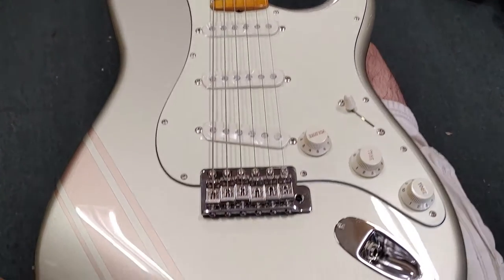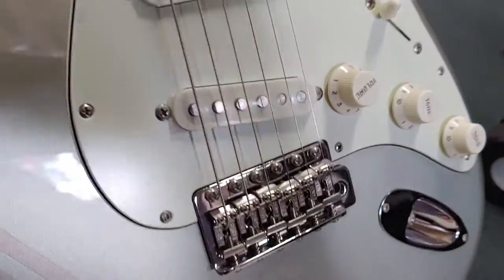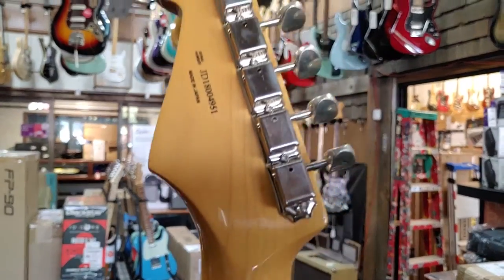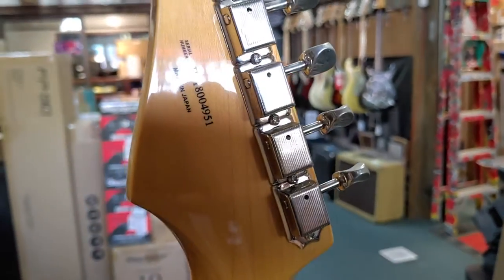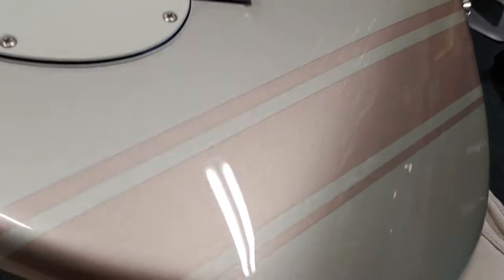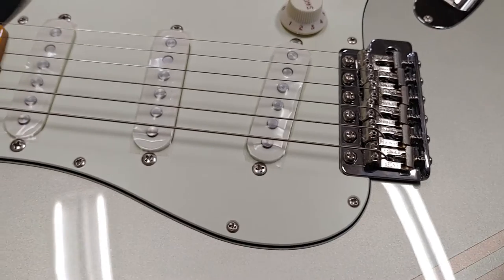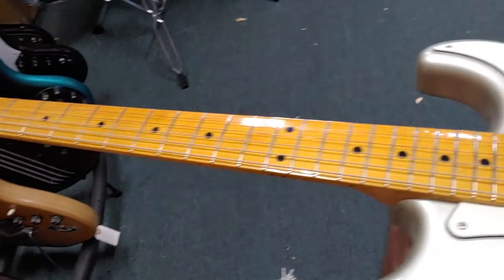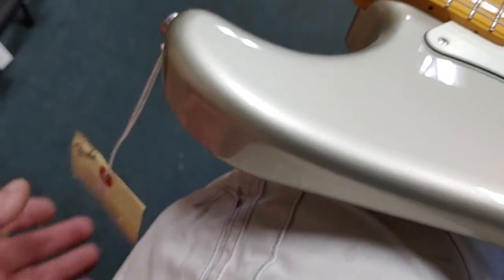Fender FSR Strat - at Gelb Music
Music Therapy Laz & Roxy here...

During my Shop Your Mom & Pop Music Shop Episode #10, I discovered this beauty of a Stratocaster made in Japan! I've always loved Shoreline Gold and as a matter of fact, the first Strat that I ever bought was an Eric Clapton signature model back in 1996 that I returned because I just didn't like the soft V shaped neck or the Active Mid Boost with TBX tone knob ... I felt it took away from the versatility of the guitar... what the hell was I thinking!

But in its place I got a made to order Stratocaster Deluxe Plus model I put together out of the catalog ... in my mind it was like a custom made guitar (pre custom shop)  basically put together to my specs, at least what they allowed out the catalogue. There are pictures on the Homepage page of my channel here, and some in my Instagram). I sold that guitar 2 times... the last time after buying it back from same guy I sold it to back in 2003 via Craigslist. It's a crazy story!

As for this FSR, it played great and sounded great! Considering it has a glossy neck, and some unique features like the truss rod adjustment at the body side, and the vintage style tuners, and that copper color reaching m race striping... really liked that! It's surely not a shredder in any way shape or form... with my thoughts clearly still with EVH and his untimely death this past Tuesday.

I'm clearly still torn regarding the next guitar buy, but to honor the late great Edward Lodewijk Van Halen.. perhaps it should be a home built guitar to my specs and using my imagination... something I'm sure He would approve of as a guitar tinkerer, tone chasing, innovator, inventor and all around Awesome Dude!

By the way... out of curiosity to see if anyone reads my descriptions, The 1st comment on this video that writes... NO BOZOS ... automatically wins a guitar effects pedal when I hold my 300 Subscribers Live Stream! If that winner joins me, he/she gets to choose the pedal out of several I'll be giving away after the giveaway of the first one goes to a random Subscriber! Timeline is the comment must be made before I hit that 300 Subscriber Goal.

Thanks again for watching... and remember... The Secret to Tone is in the Mind...
but the Feel comes from the Heart...
it's up to you to put them together and make some music, man!
Until next time...Music Therapy Laz and Roxy...out! 😎🎸🎹🤘🐦